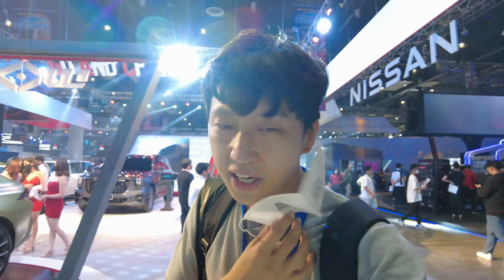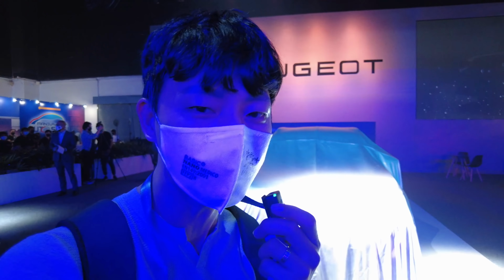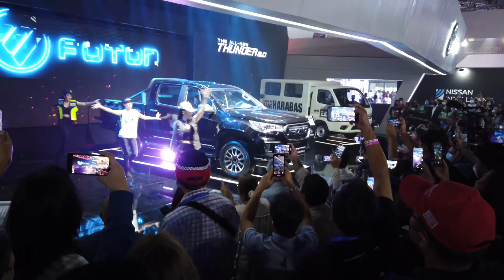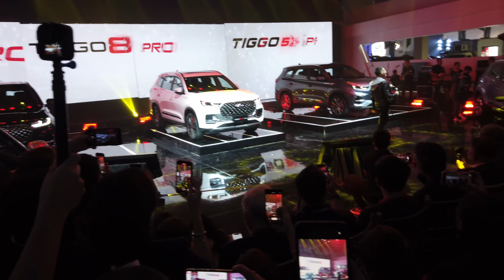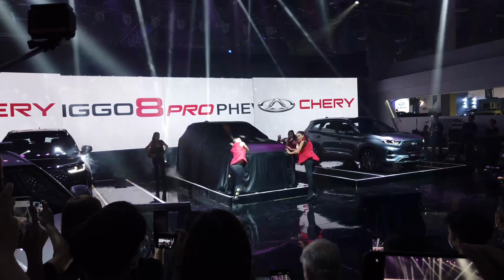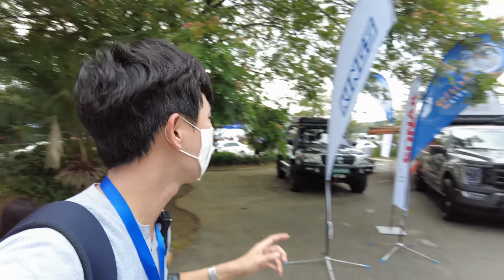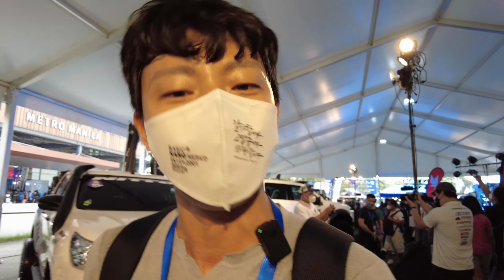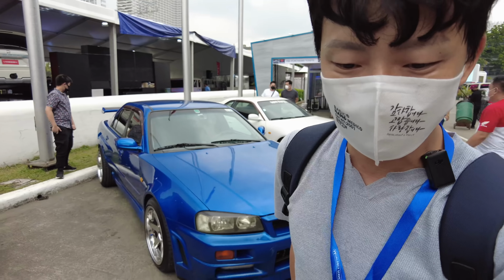2022 Manila International Auto Show Giveaways and Launches - [SoJooCars]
Congratulations to Alvin Uy for a very successful MIAS after 2 years!

Great job all Exhibitors Partners and Friends!